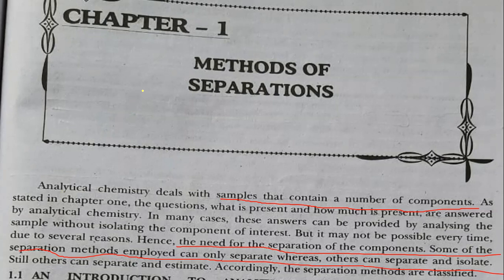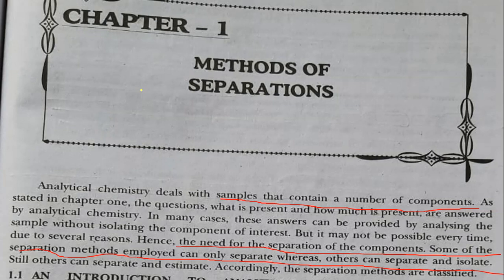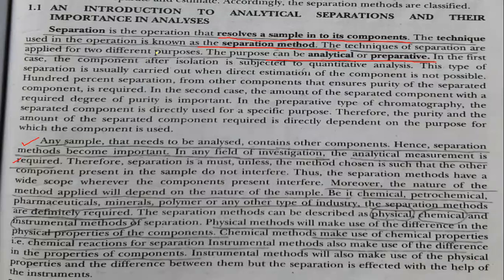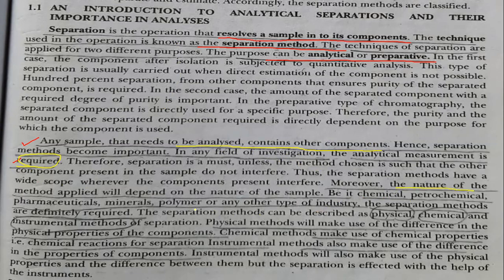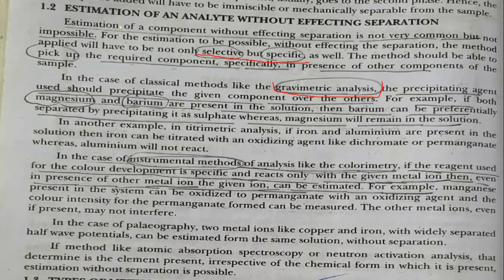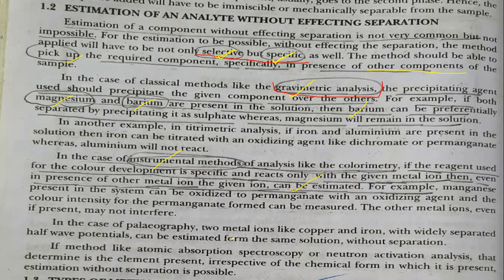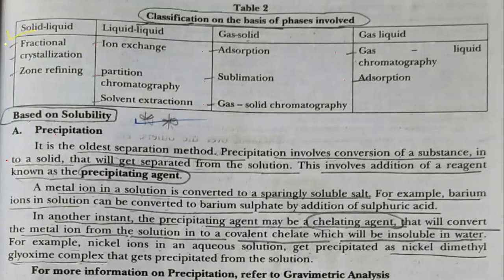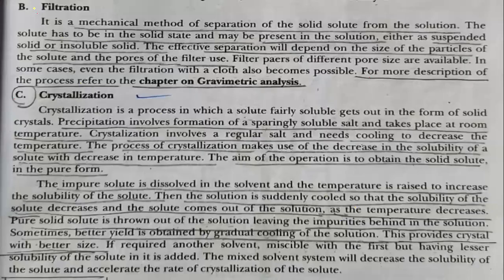S.Y.B.Sc. SEM-IV,CHEM-III,UNIT-I, LECTURE-II